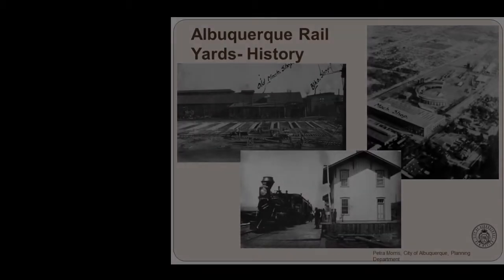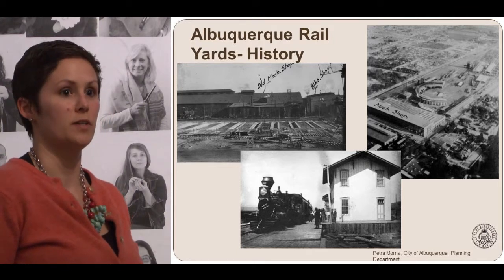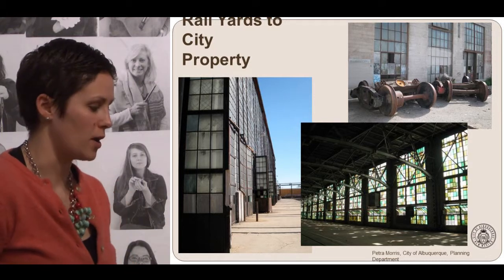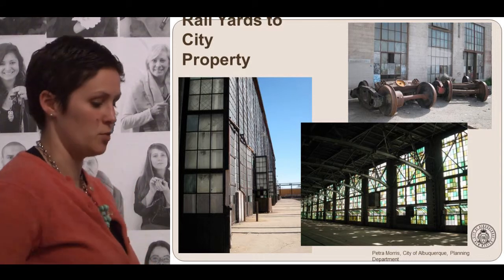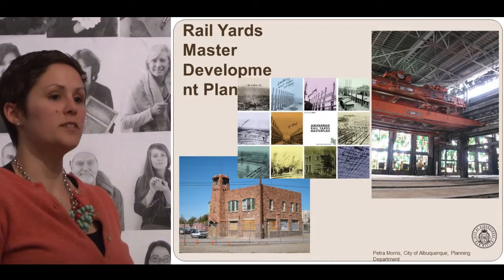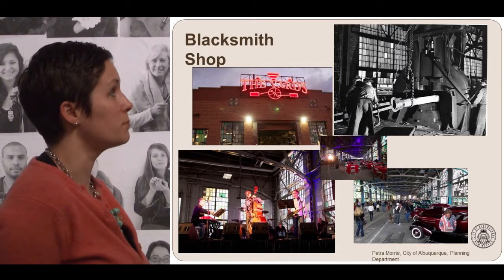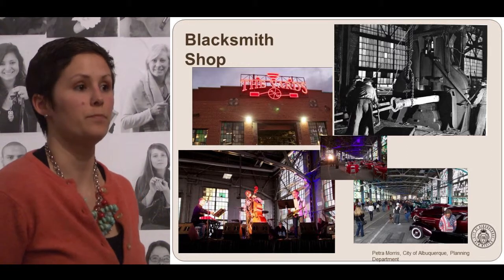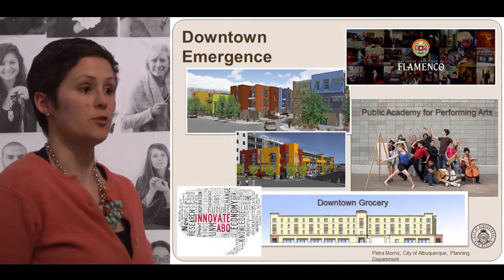Petra Morris - Growing the Creative Core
Petra Morris of the ABQ City Planning Department and Liaison for Rail Yards discusses the history of the Albuquerque Rail Yards and current plans and activity at the site.